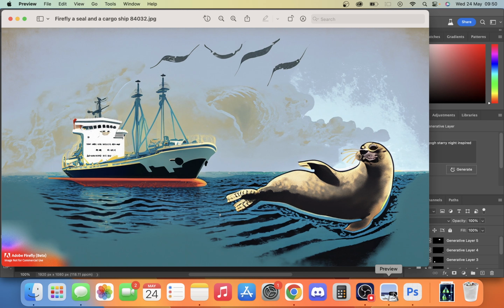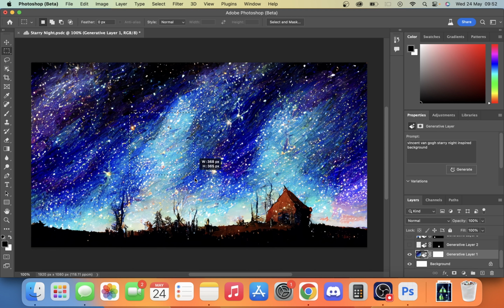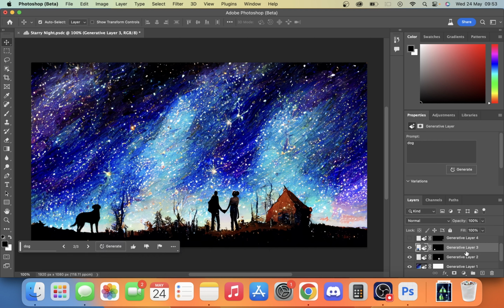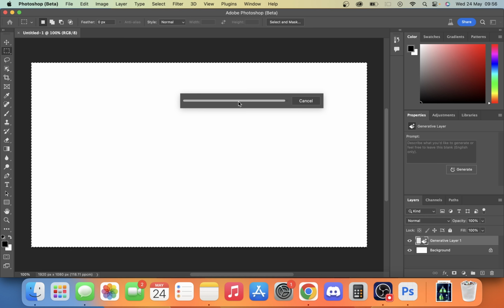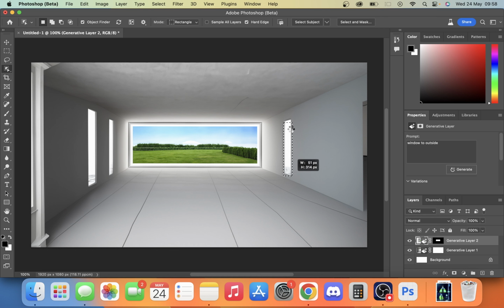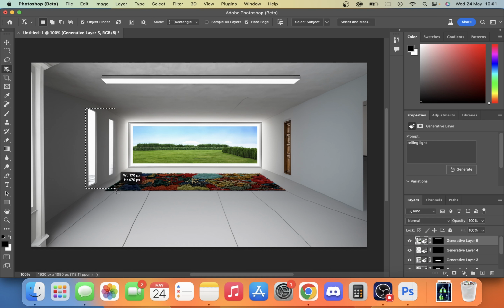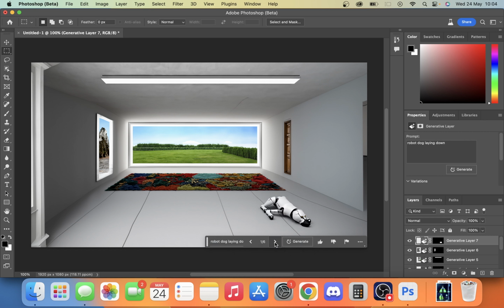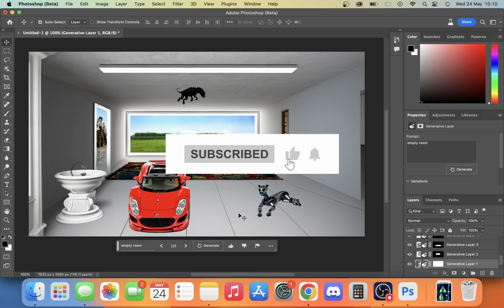IS PHOTOSHOP AI THE FUTURE OF DIGITAL ART? Generative Fill!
This video will show you how you can use the generative fill feature that is now available in the beta version of Adobe Photoshop. This a very interesting feature and I think in a way this is a game changer when it comes to using Photoshop and creating things.

See my channel for more Photoshop & Adobe Suite Tips